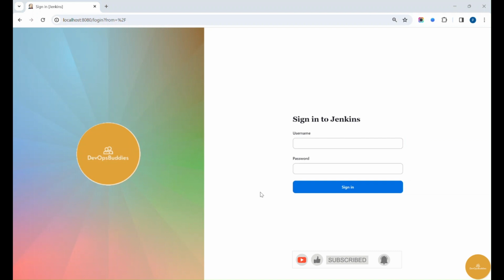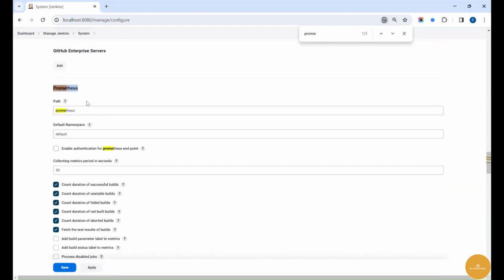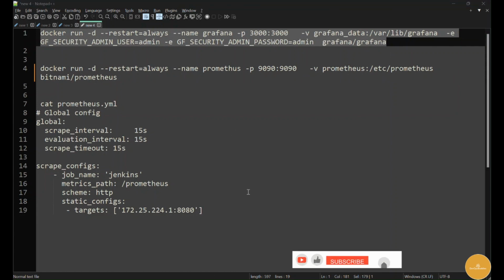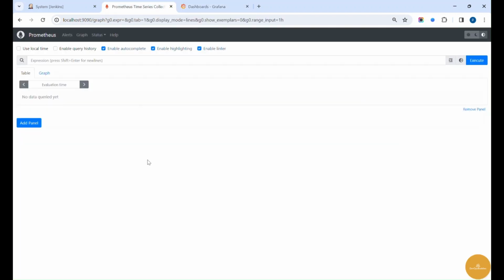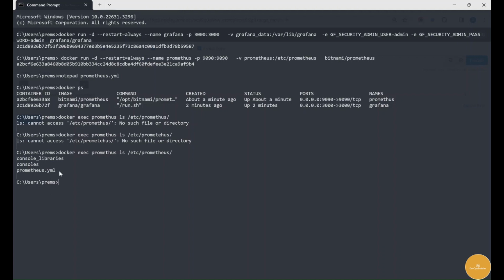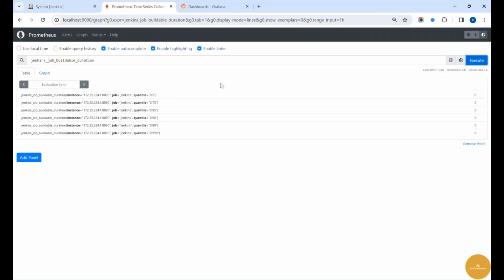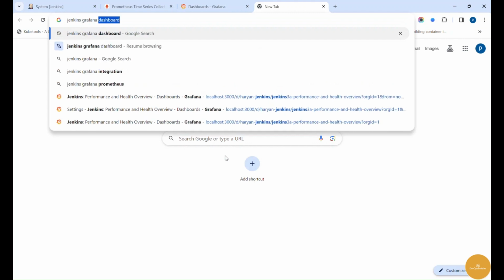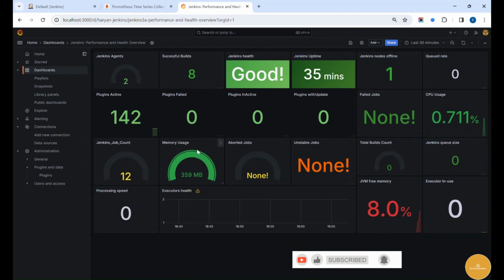Jenkins Performance Metrics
Optimizing Jenkins Performance: Scraping Metrics with Prometheus for Grafana Dashboard Insights.

 In this video, we dive into scraping Jenkins metrics using Prometheus and visualizing them on a Grafana dashboard. Whether you're a Jenkins administrator or a DevOps enthusiast, you'll learn how to leverage Prometheus to gather crucial metrics like build durations, success rates, and resource utilization. With Grafana's intuitive dashboarding capabilities, you'll gain actionable insights into your Jenkins infrastructure, enabling you to streamline workflows, identify bottlenecks, and enhance overall efficiency. Watch now and elevate your Jenkins monitoring to the next level!

Steps:

 docker run -d --restart=always --name grafana -p 3000:3000   -v grafana_data:/var/lib/grafana  -e GF_SECURITY_ADMIN_USER=admin -e GF_SECURITY_ADMIN_PASSWORD=admin  grafana/grafana

 docker run -d --restart=always --name promethus -p 9090:9090   -v prometheus:/etc/prometheus   bitnami/prometheus

 prometheus.yml
# Global config
global:
  scrape_interval:     15s
  evaluation_interval: 15s
  scrape_timeout: 15s

scrape_configs:
    - job_name: 'jenkins'
      metrics_path: /prometheus
      scheme: http
      static_configs:
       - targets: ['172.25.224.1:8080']